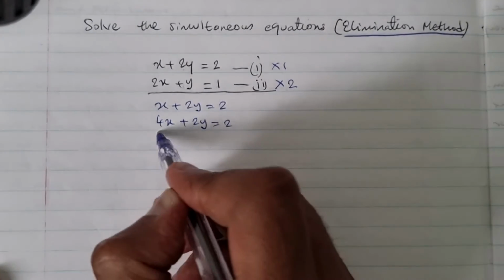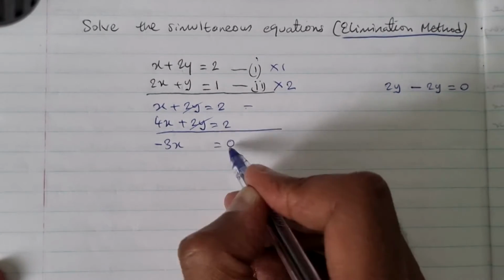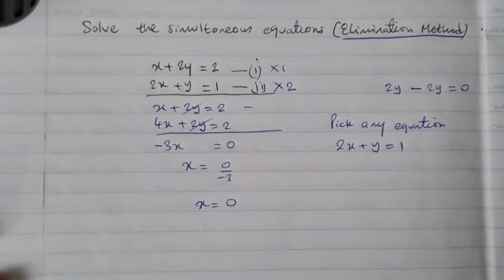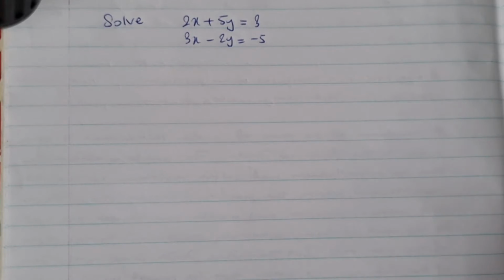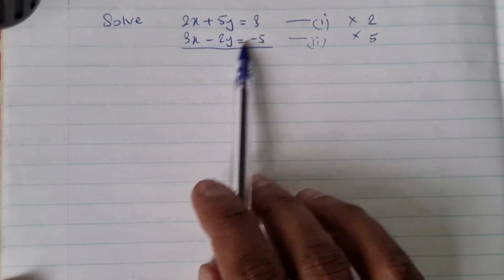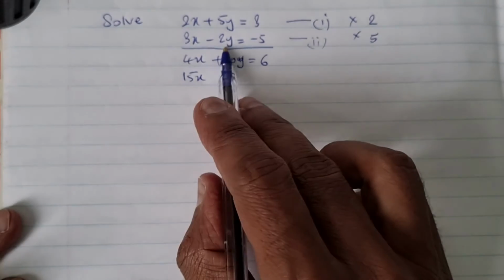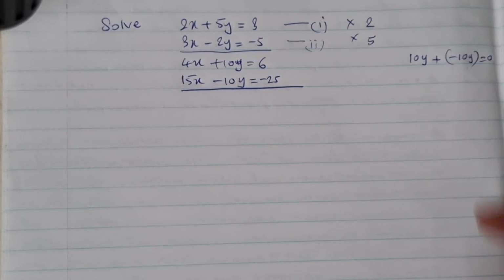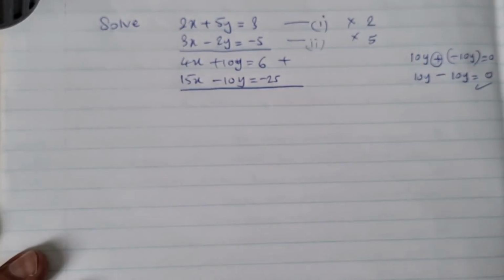simultaneous equation for grade 9